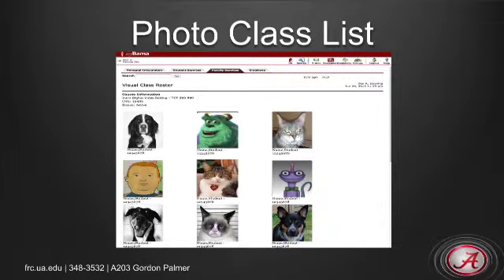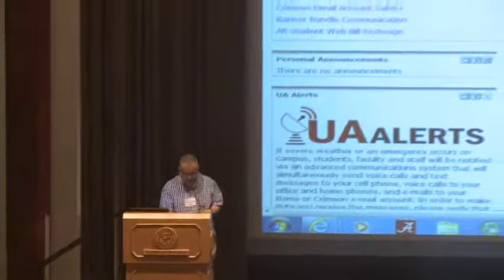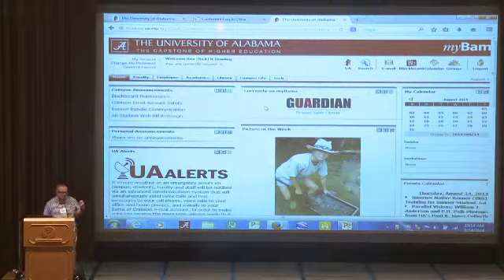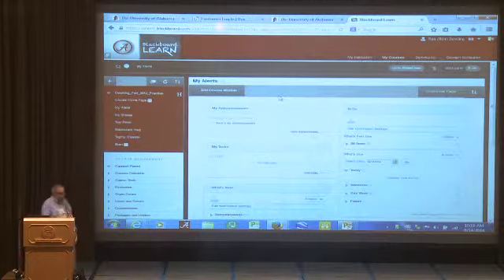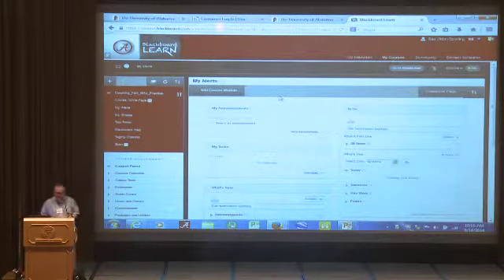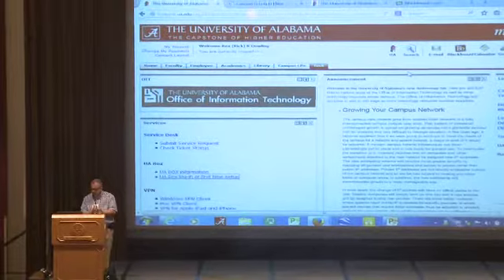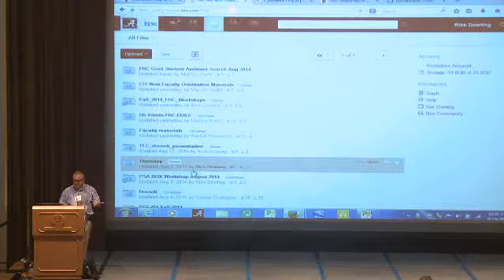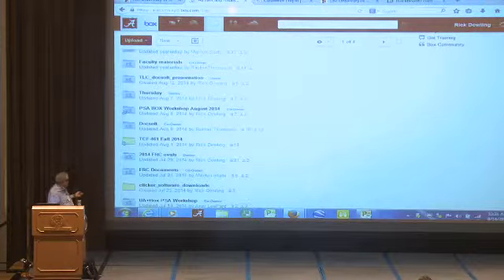GTA Workshop 2014 Teaching and Learning with Technology